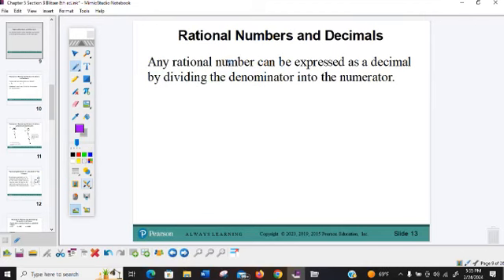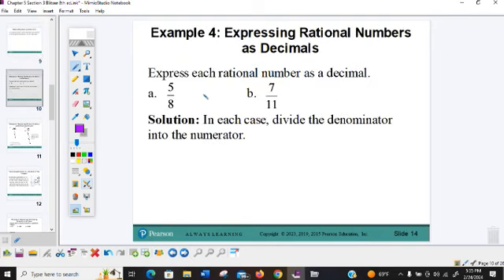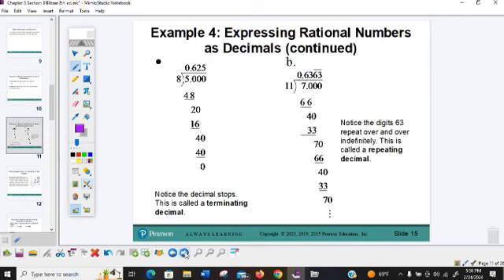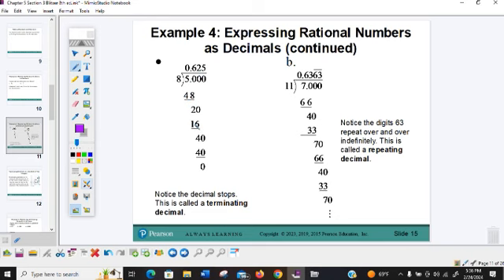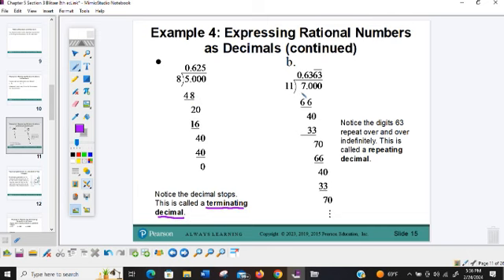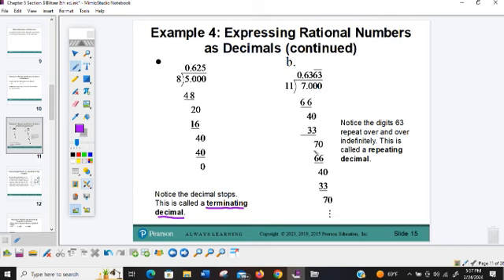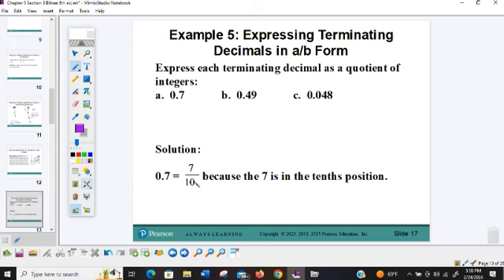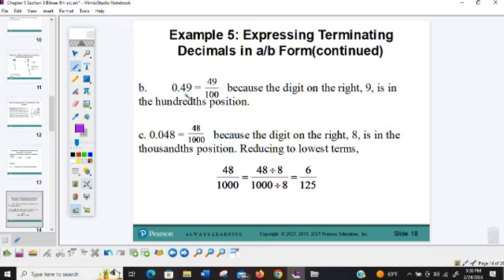Expressing Rational Numbers as Decimals and Decimals as Fractions